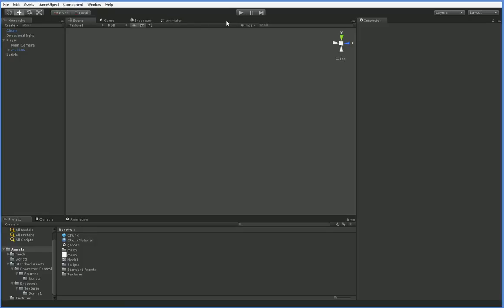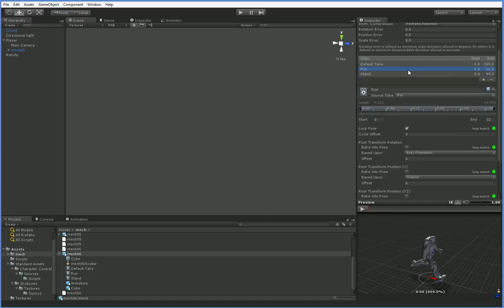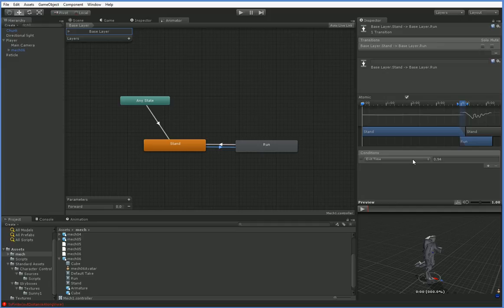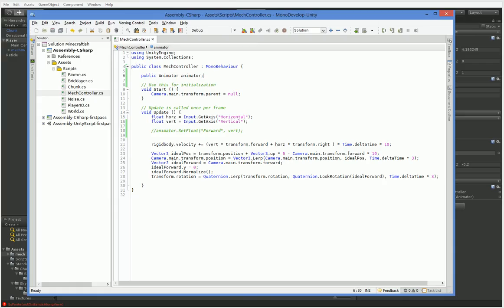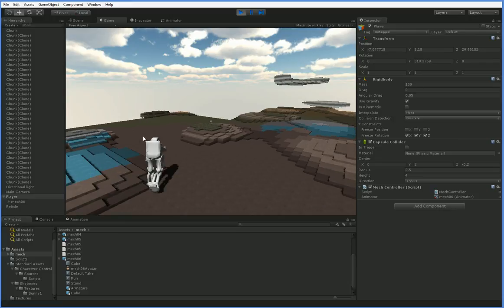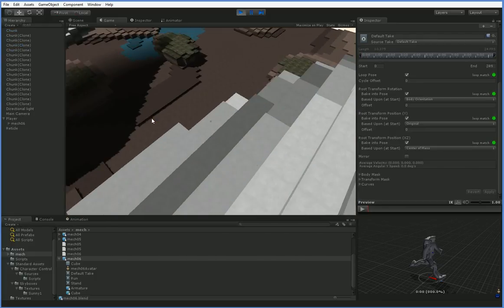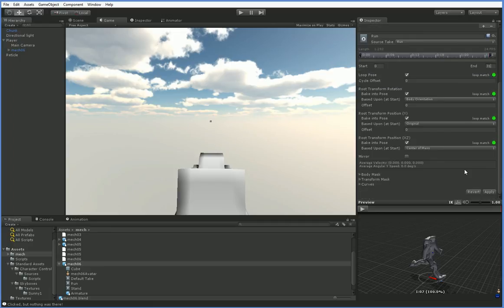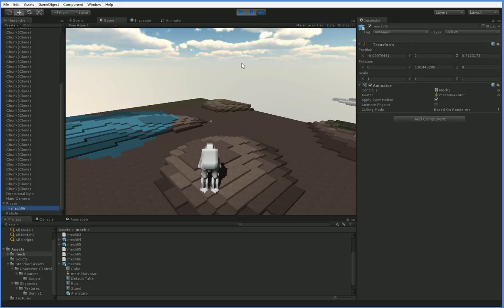Minecraft Mech #27: Let's Program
Let's use Mecanim!

A bit clunky.